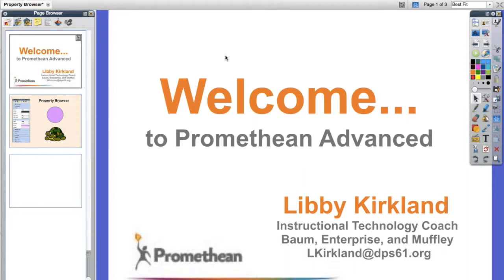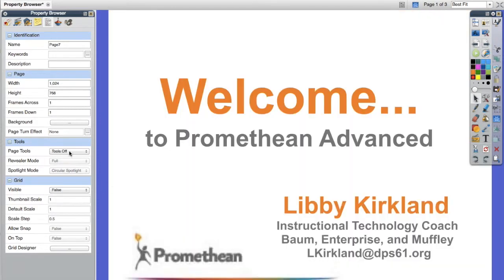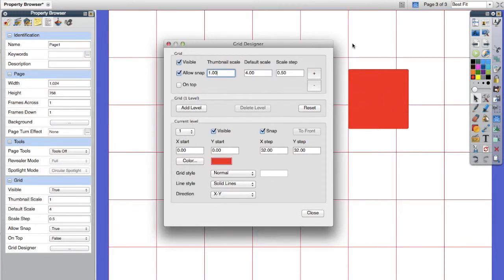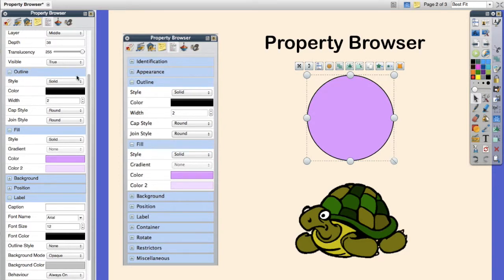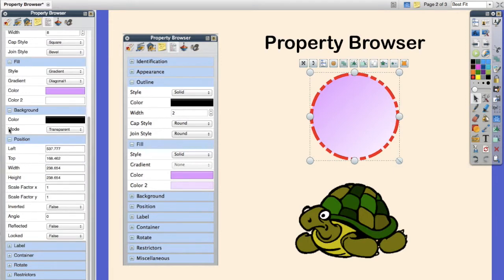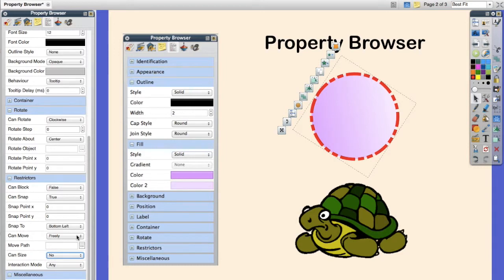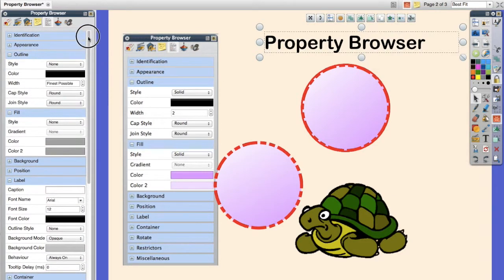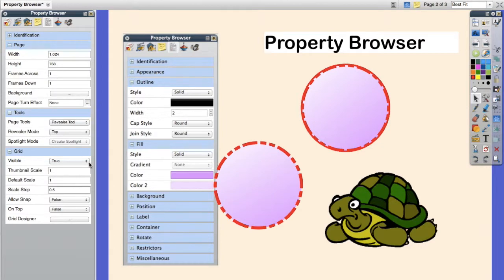Property Browser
This video is about Property Browser